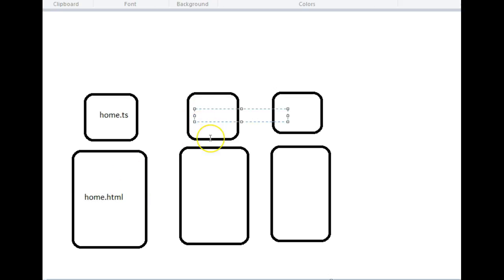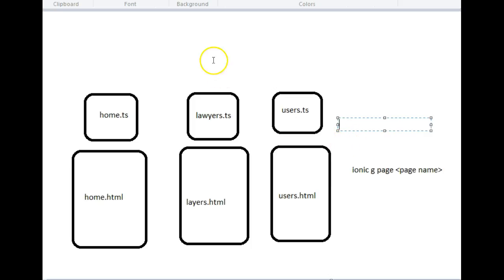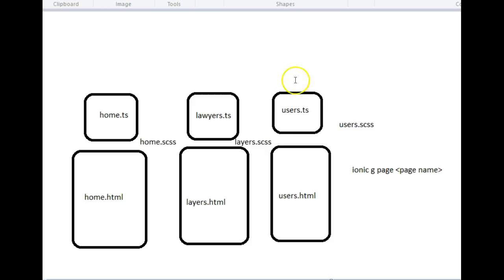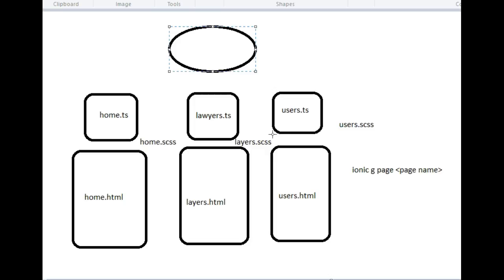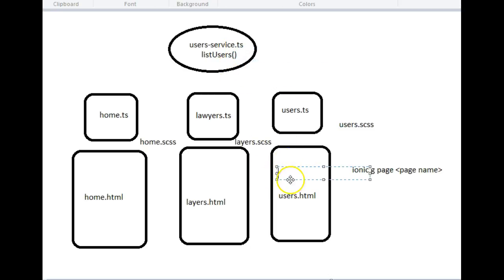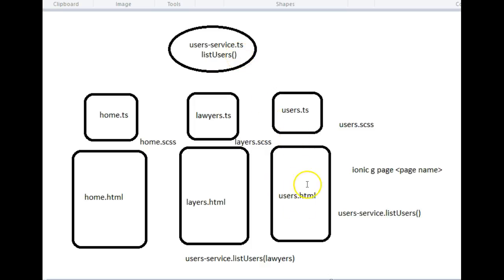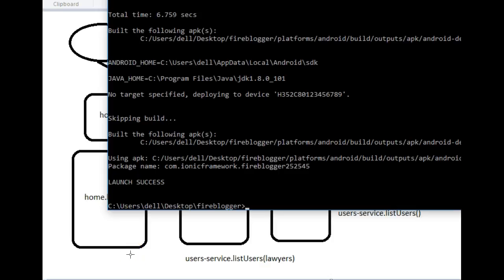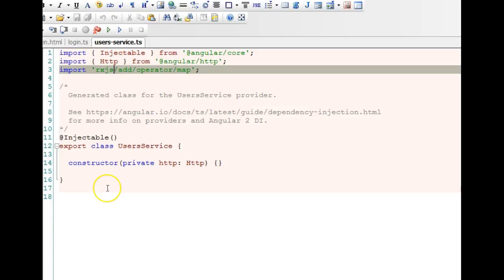Firebase with Ionic2 Tutorial - 11 - Providers and Services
An explanation on how to use providers and services in ionic2